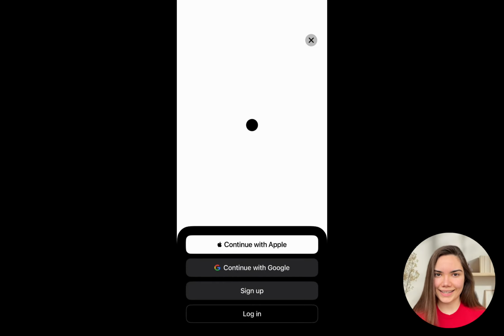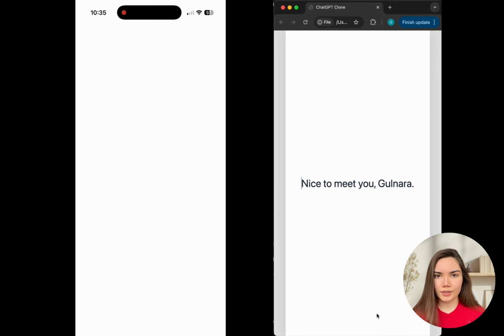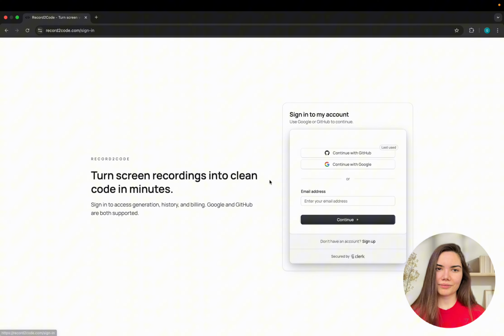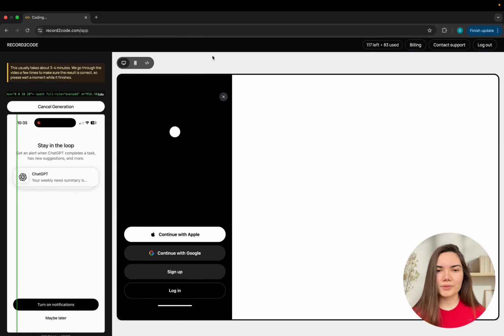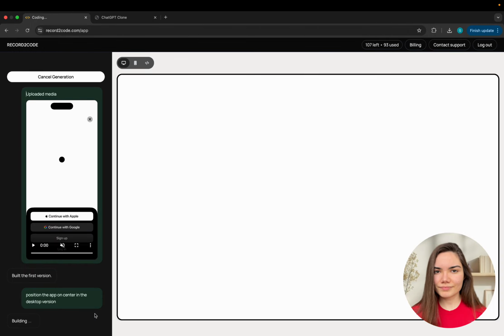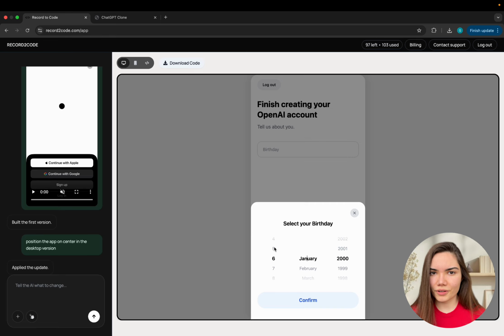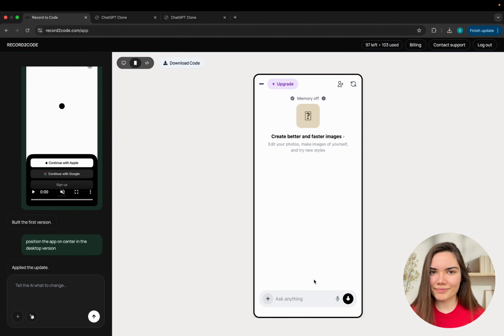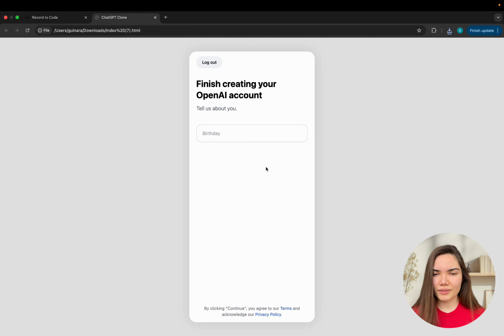Stealing ChatGPT's Design in 10 Minutes (Skip Figma)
Ever wondered how to simplify your product design process? This video shows how to recreate the ChatGPT app interface as a website in no time. You'll learn the steps involved in copying the layout and flow, making it easier to experiment with web design and improve your product. No Figma involved!

Pros:
- saves time
- mobile friendly
- no extra development

Go to record2code.com to get early access 🤍
And let me know if you have any ideas or suggestions, I’d love your feedback!